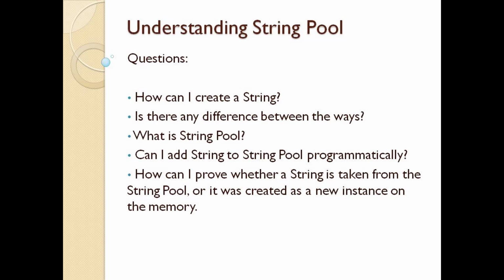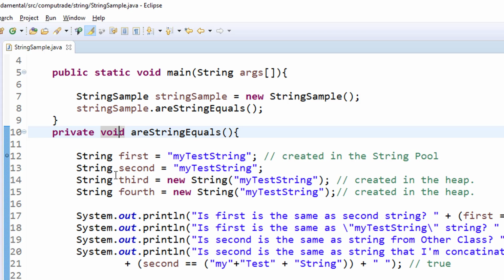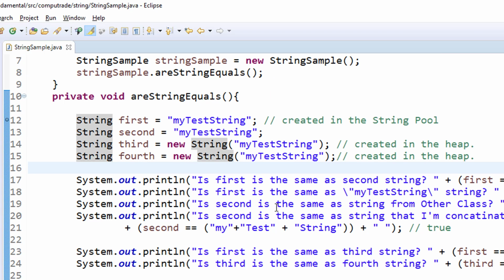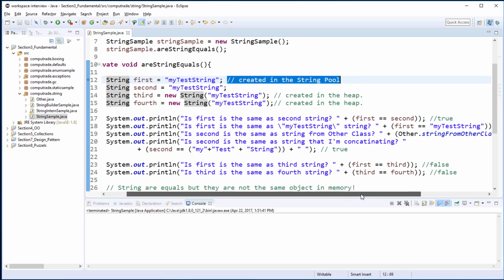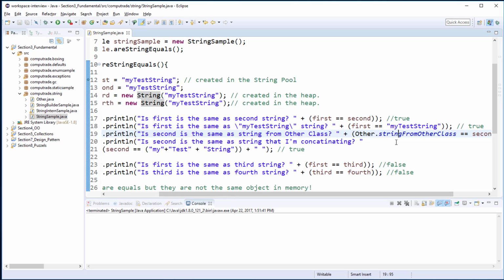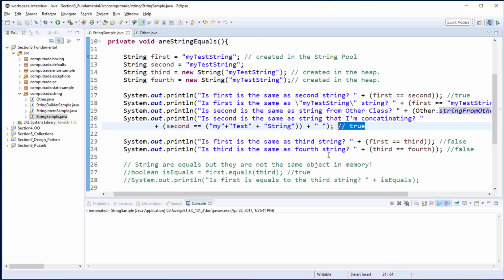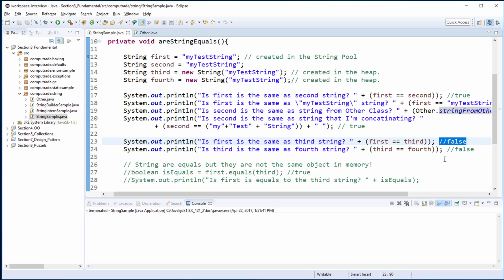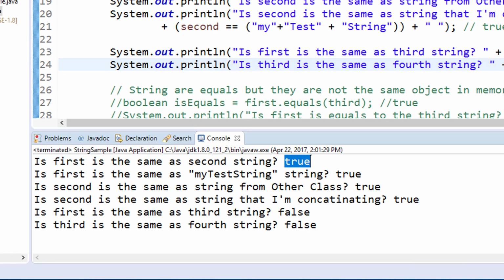Java Interview Questions - String Pool - 1